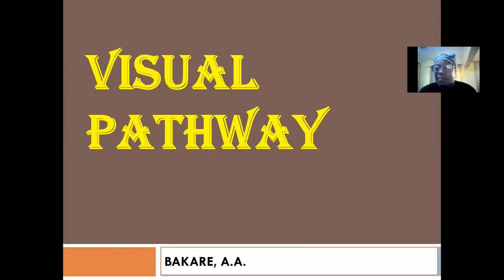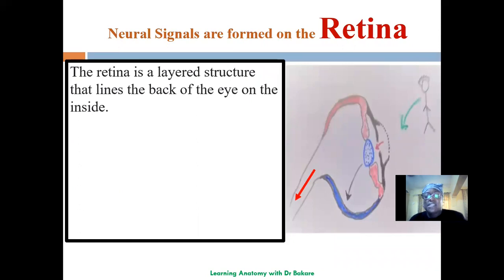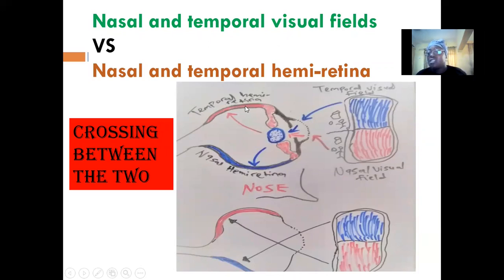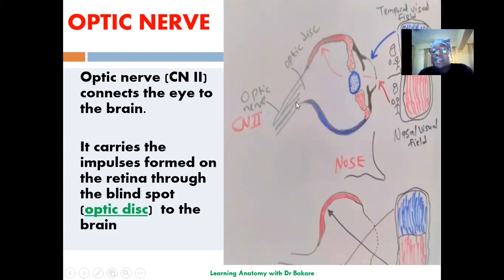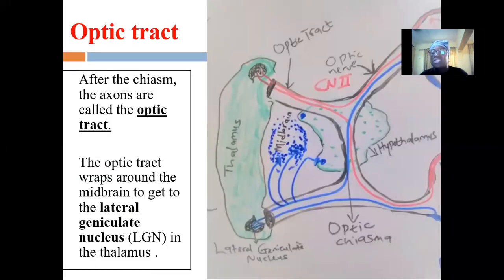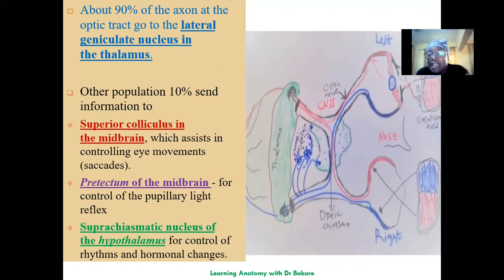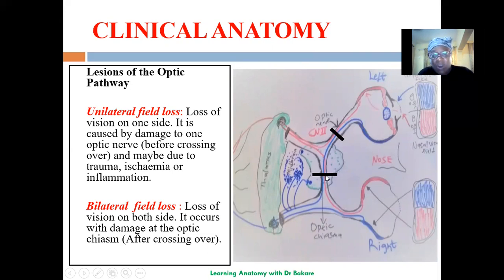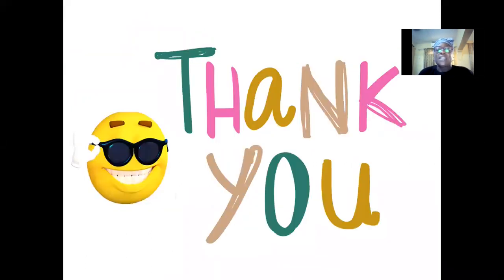Visual Pathway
The visual pathway allows organisms the ability to process visual input.